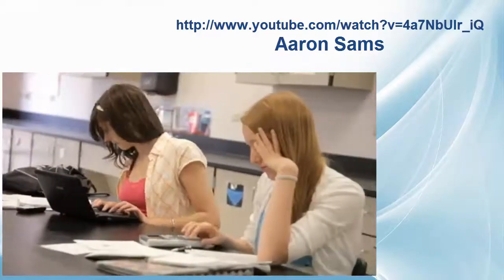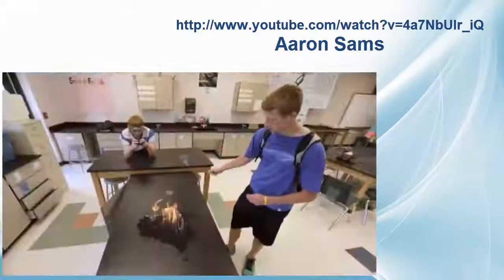Flipping the Classroom Part 4 Activities